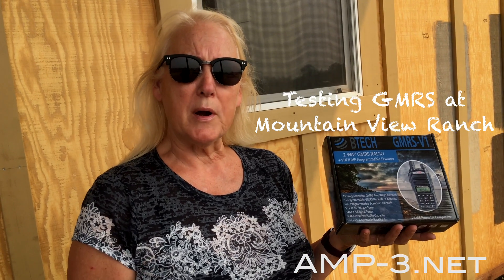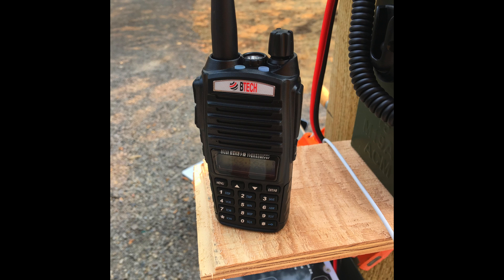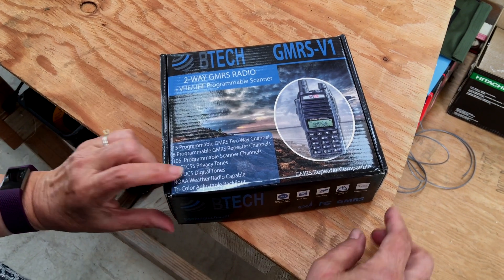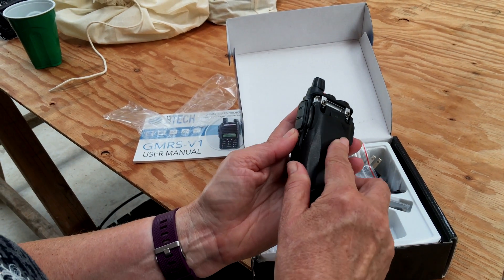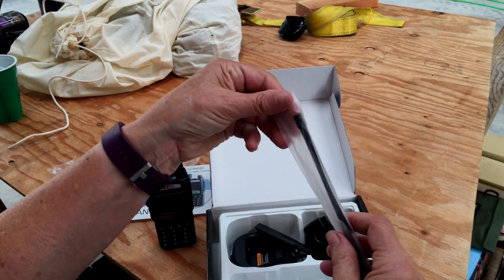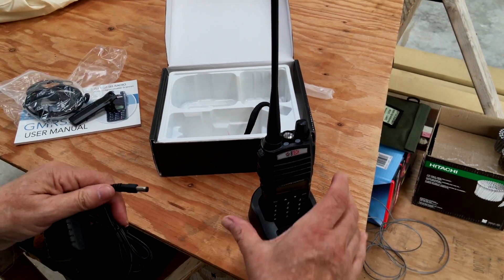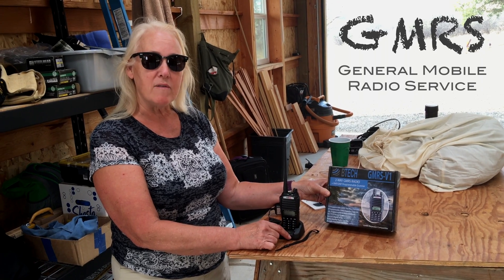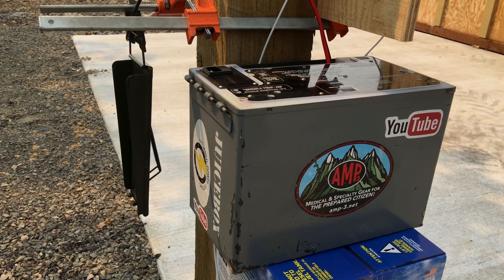Testing Baofeng GMRS-V1 Radios | Mountain View Ranch | USNERDOC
Testing Baofeng GMRS-V1 Radios
Mountain View Ranch
USNERDOC

One of the most common questions I get on social media, email, and YouTube PM is if we are going to have a comms shack and antennas at Mountain View Ranch.

The answer is ABSOLUTELY!

Having good comms at the ranch only makes common sense.

I have been hauling radio gear to the ranch on every trip. Unfortunately these trips have been quite busy and despite my overly optimistic plans to do some "radio videos" I often find my self driving home asking the question "Where did the time go?"

On our last trip we had a small amount of extra time because I ran out of building materials for the barn. Good news was this gave me time to break out some radios to do some testing for comms on the ranch.

In this video we got to test out some GMRS gear. GMRS stands for General Mobile Radio Service. More on this radio service will come in future videos. This is a good option on the ranch besause visiting family members can use the gear with my license and we can stay legal by getting helping friends get a licnense when they visit. The license is fee only with no test requirement something we can complete via the Internet when friends arrive. I look at GMRS as a gateway to ultimately getting a HAM radio license. I am sure friends will see the benefit of having communications capability and make the next step to get thier HAM radio license.

BTECH GMRS-V1
GMRS MULTI-PURPOSE RADIO WITH SCANNING RECEIVER
GMRS-V1 comes with GMRS two-way and GMRS repeater channels pre-programmed
Output power: 2W, 5W
GMRS Repeater Capable
15 Modifiable GMRS Two-Way Channels (Channels 0-14) - Receive and Transmit
8 Modifiable GMRS Repeater Channels (Channels 15-22) - Receive and Transmit
105 Programmable Scanner Channels (Channels 23-127) - Receive Only
FM Radio